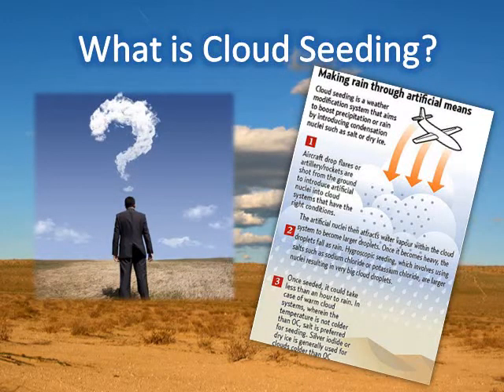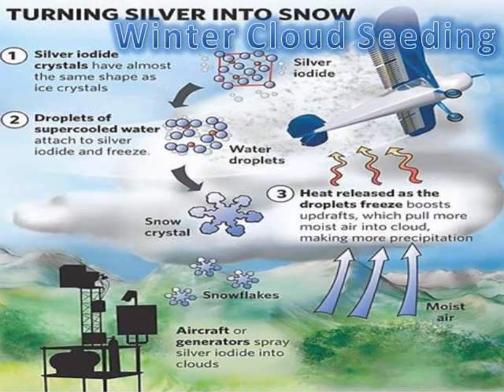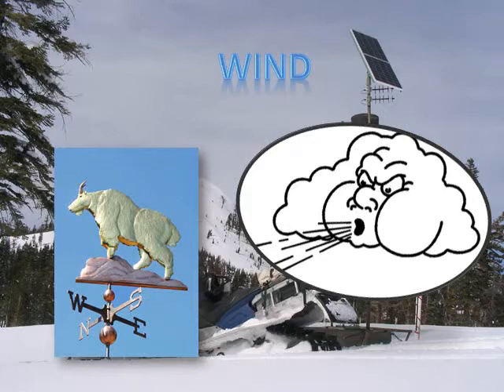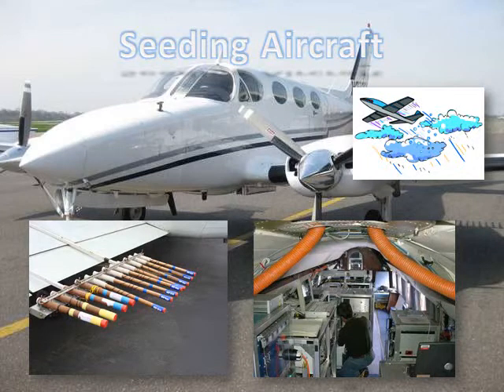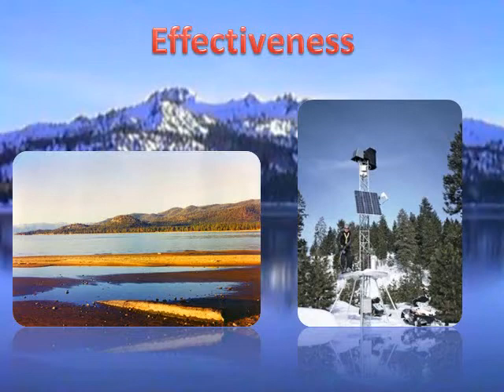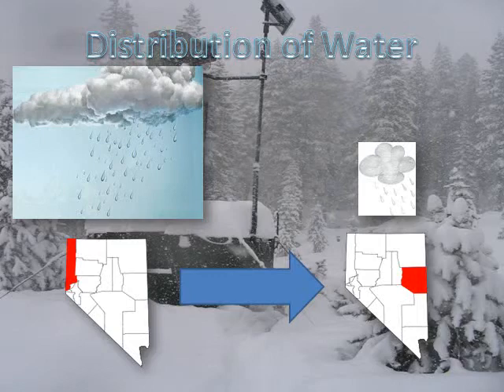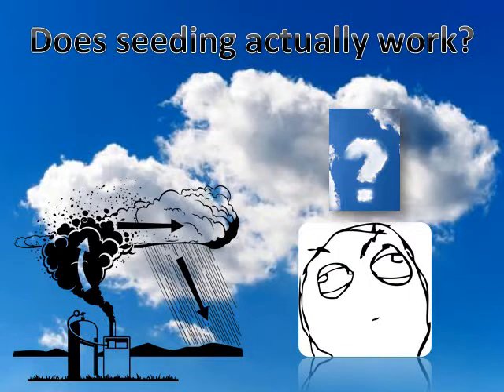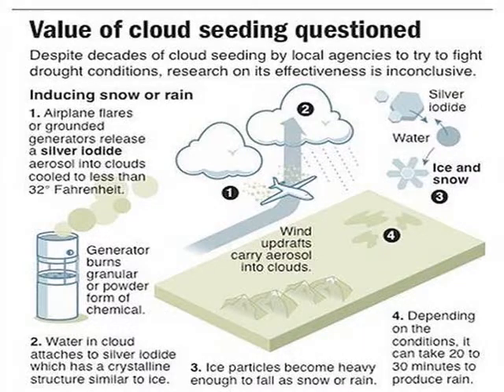Cloud Seeding Presentation